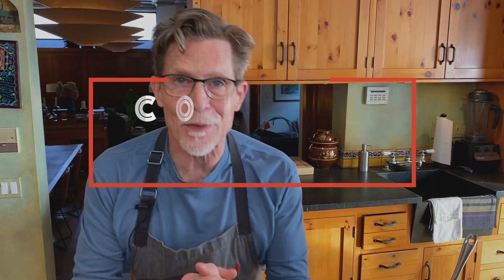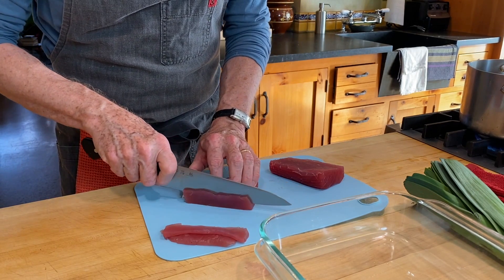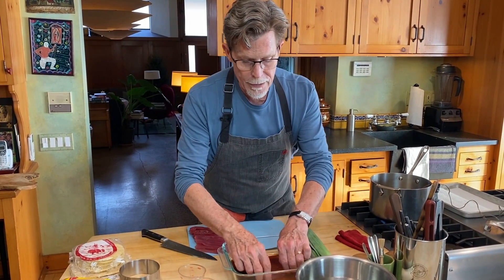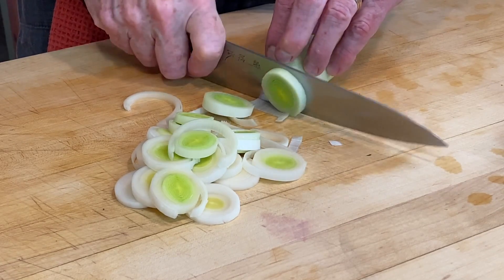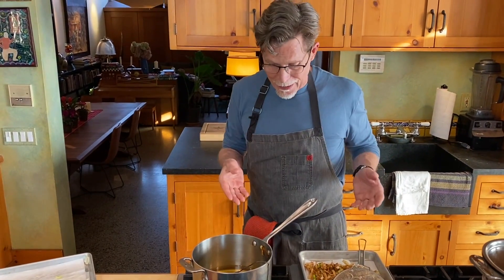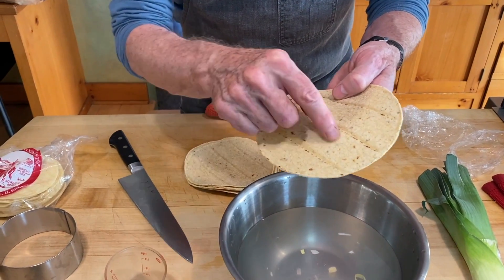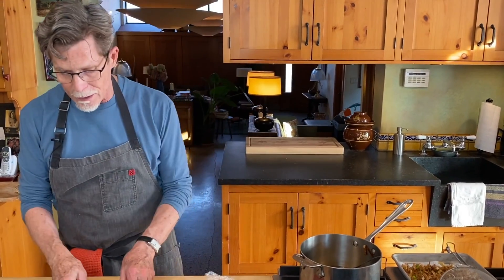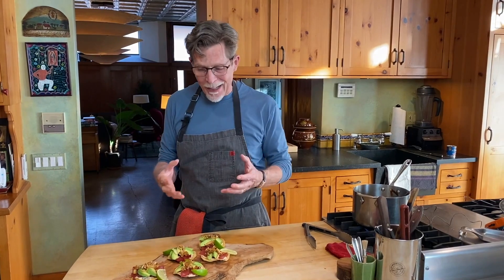Rick Bayless Makes Contramar's Tuna Tostada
Whenever I arrive in Mexico City, I always make a beeline straight to Contramar, Gabriela Cámara's groundbreaking seafood restaurant, for a long leisurely lunch that always includes the restaurant's famous Tuna Tostada.

If you can't make it to Mexico City anytime soon, here's the next best thing: a recipe stepping you through the process to recreate this iconic dish at home.

Yes, I know frying leeks might not be your definition of a "quick bite," but trust me here. The payoff is worth it. (Plus, I've included a substitute...)